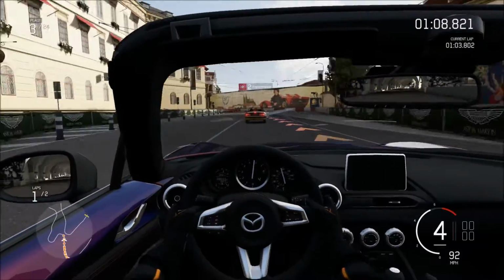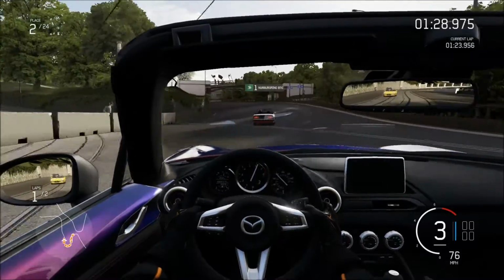FORZA 6 - Mazda MX 5 at Prague Full HD 1080P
I put my D400 CLASS MAZDA MX-5 to the test against EXPERT AI at PRAGUE in FOZA MOTORSPORT 6.  The video includes commentary, the live race (IN CAR) and the race REPLAY.  Filmed on XBOX ONE in full HD 1080P.